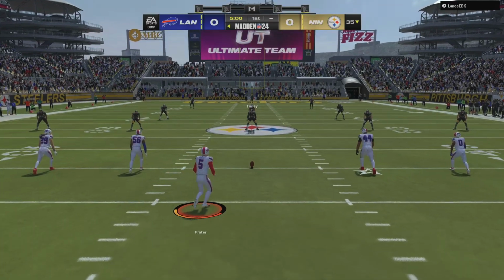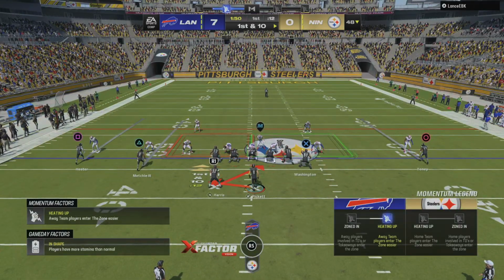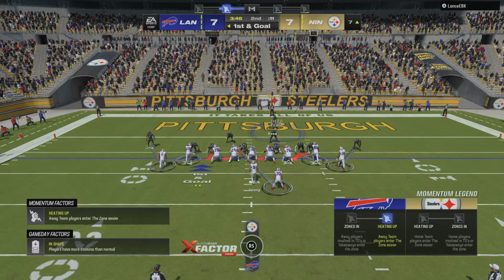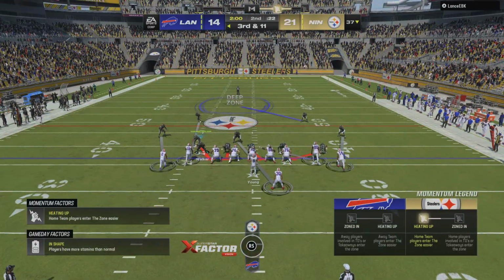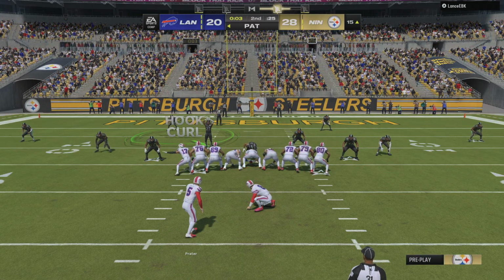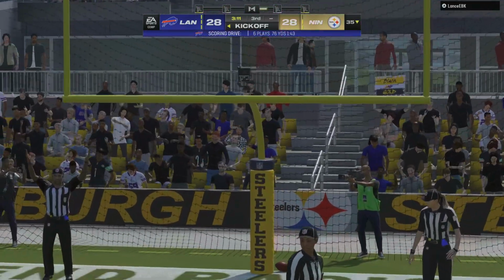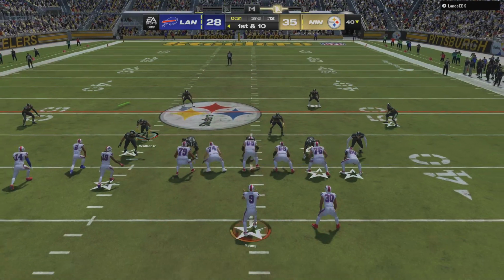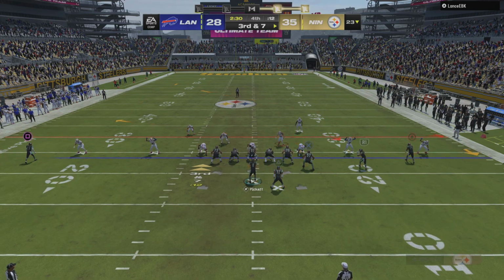He had 9 ebooks in 23 languages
But couldn't read any of them